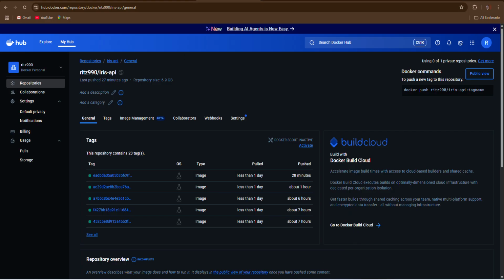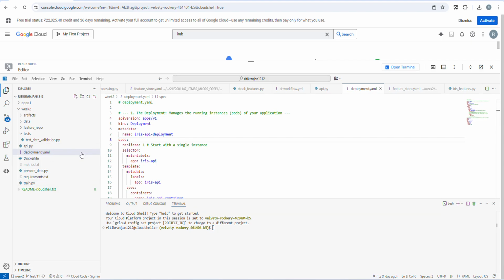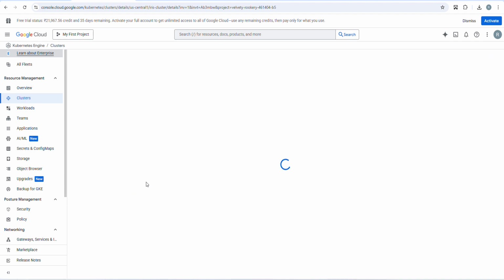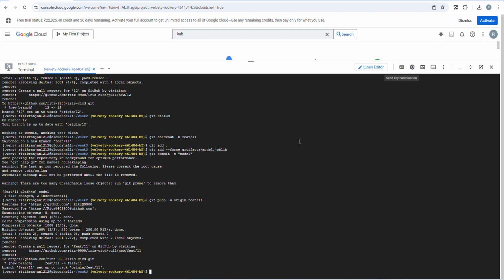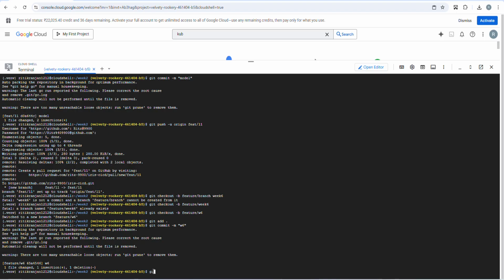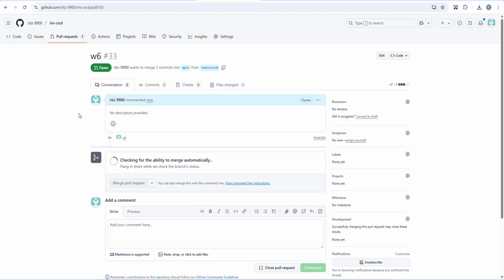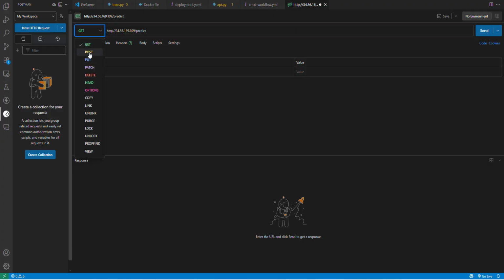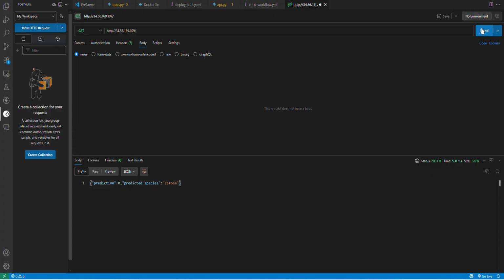Week 6 MLOps - ML API CD Pipeline: CML, Docker & k8s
Develop and Integrate continuous deployment script using CML for building the pipeline API using docker and deploying onto k8s.